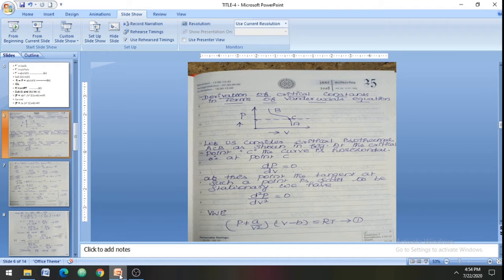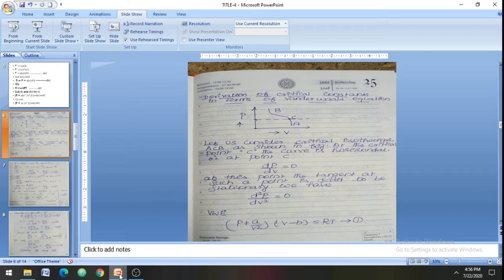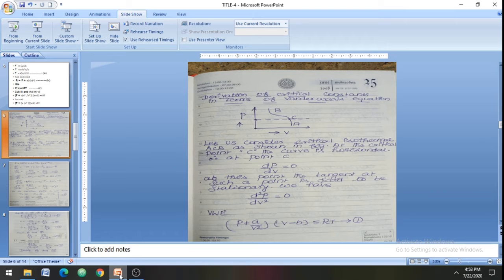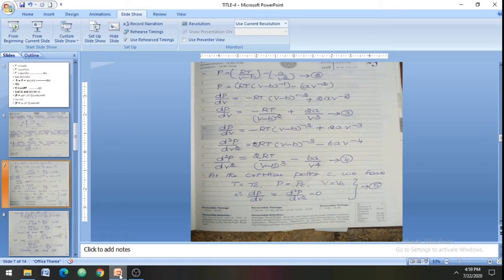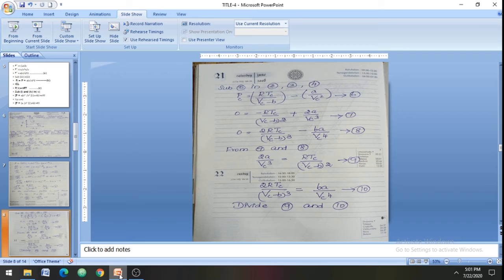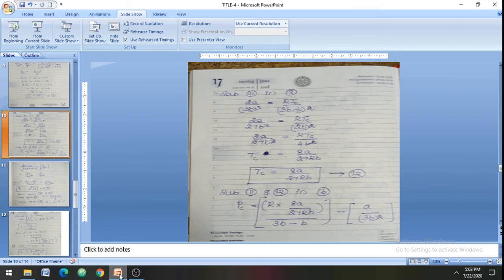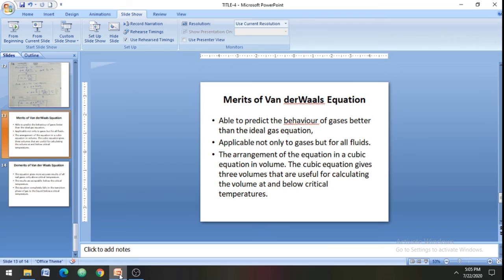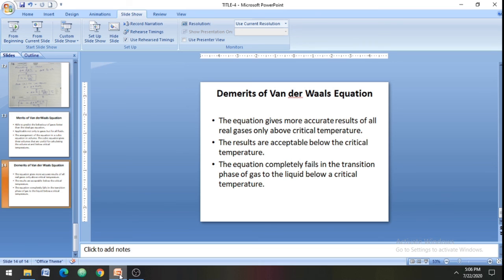VANDERWAALS EQUATION (PART 2)